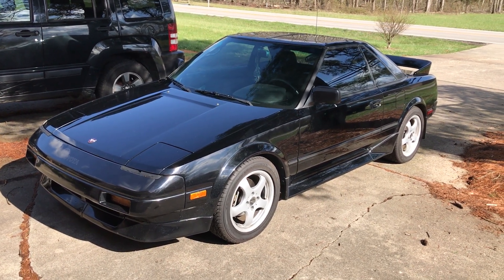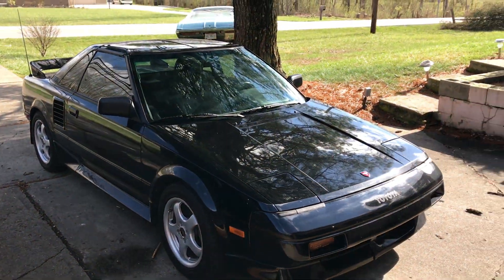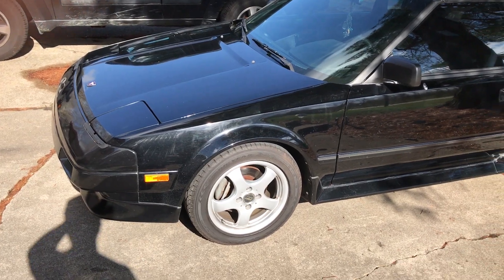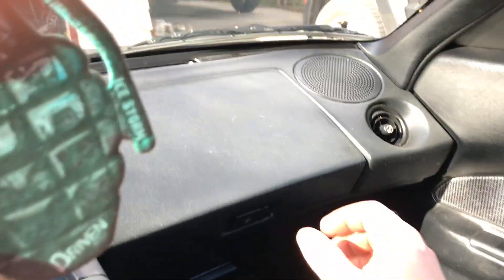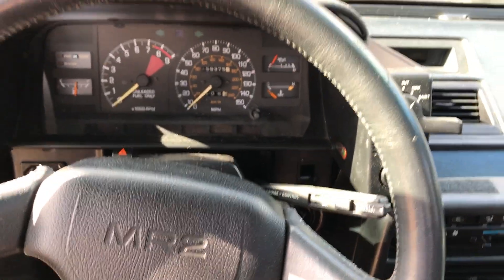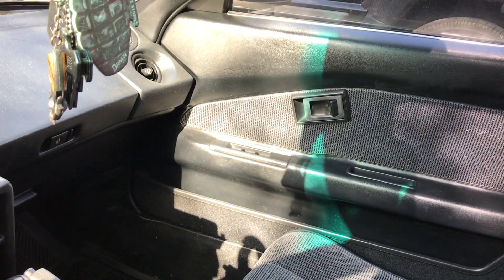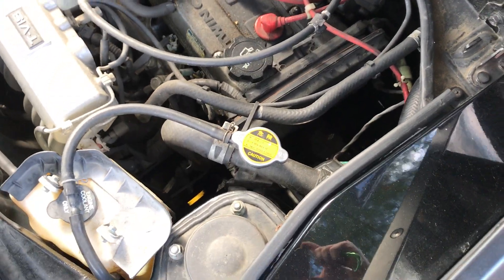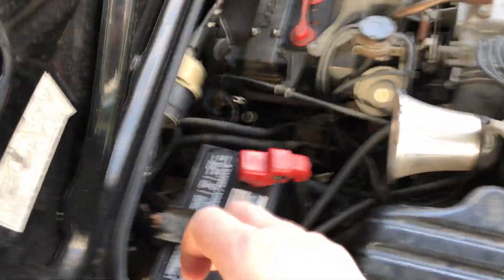1989 Toyota MR2 Review